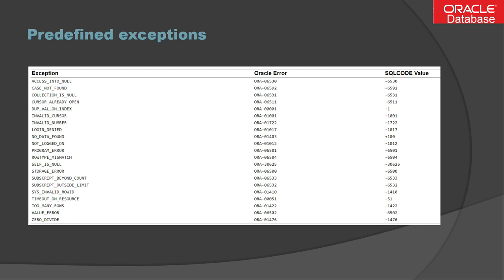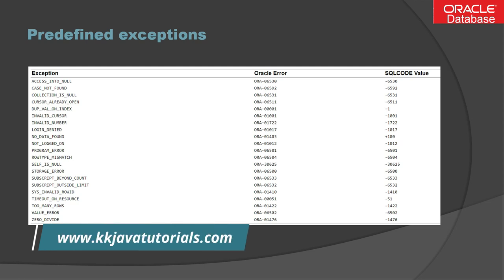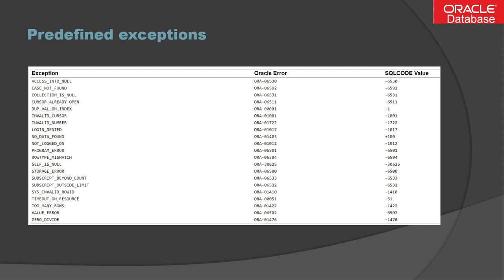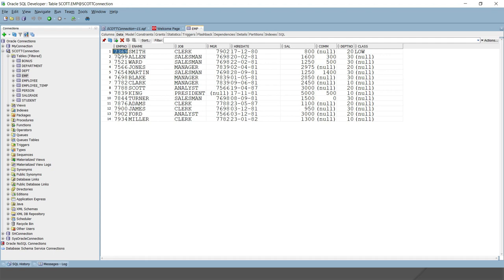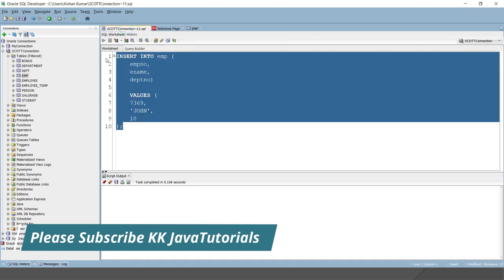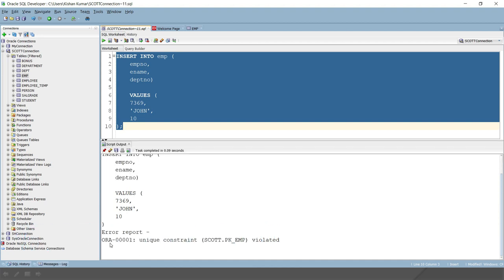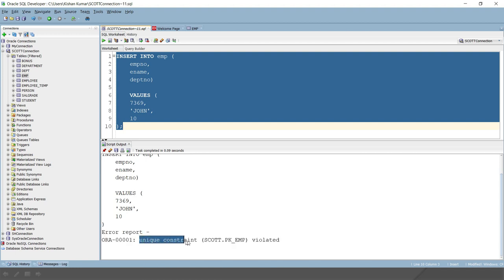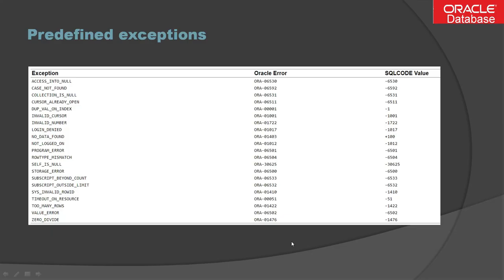Basics Of Exception handling in PL/SQL Oracle || Oracle Database Tutorial ||Database interview ques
About this Video:
In this video, We will learn about the Basics Of Exception handling in PL/SQL  Oracle